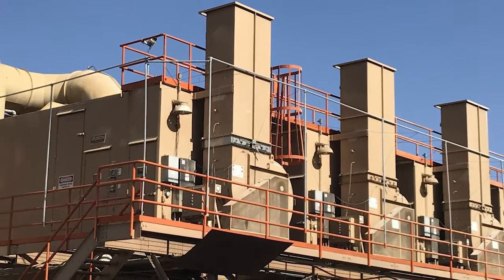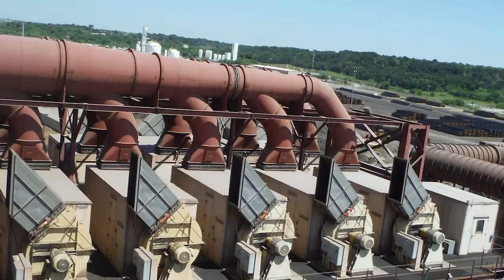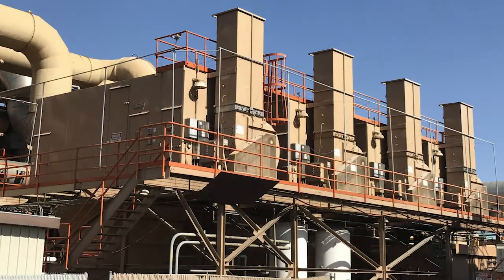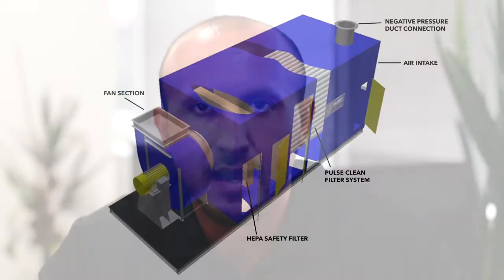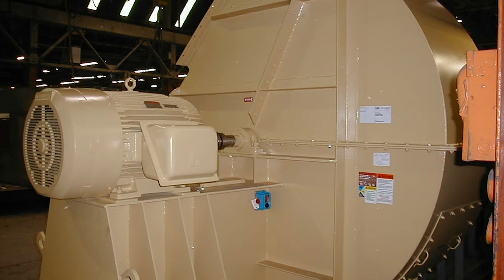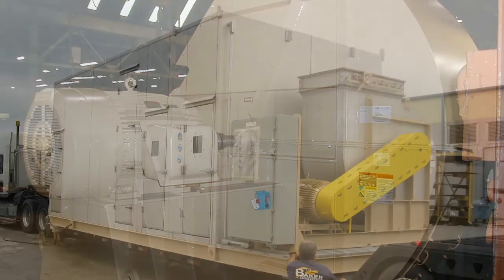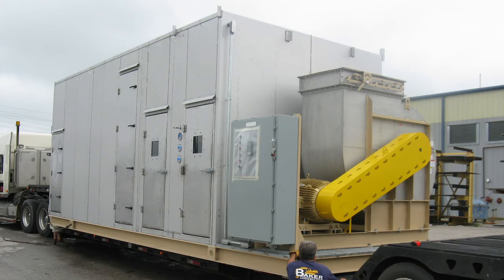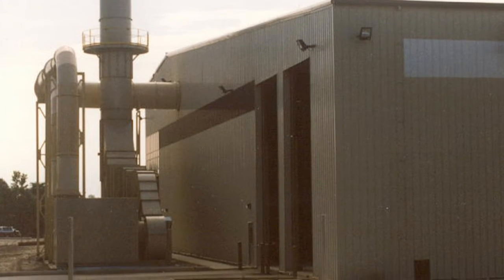Demand Generation for Fugitive Emissions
Campaigns come in all different scopes and sizes. With a limited budget, demand generation tactics such as sales testimonial videos are a solid investment of time and money. The Industrial Solutions segment at CECO Environmental wanted to expand their market focus to reach an audience in search of fugitive emission solutions.